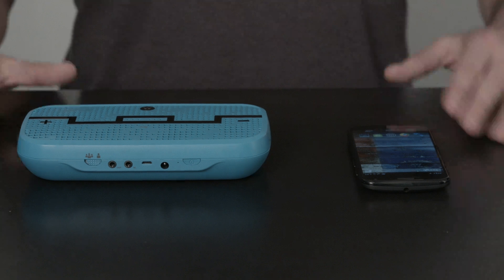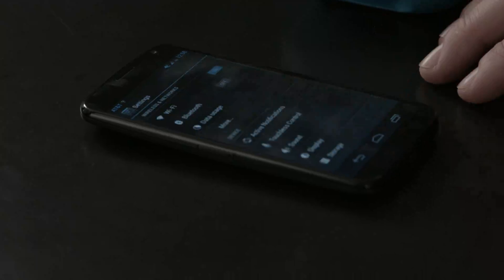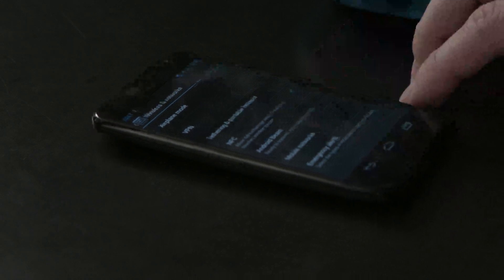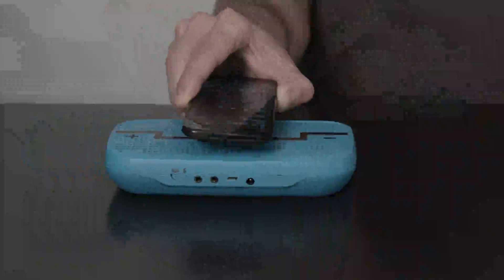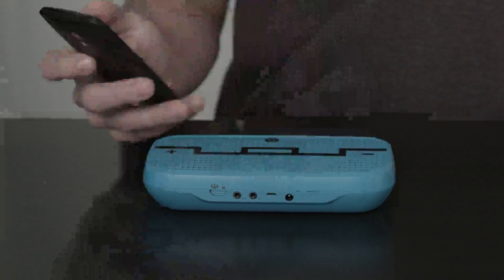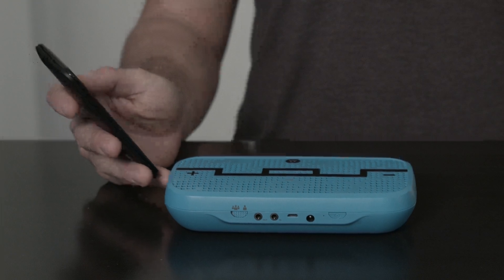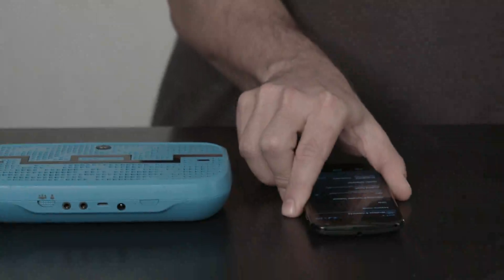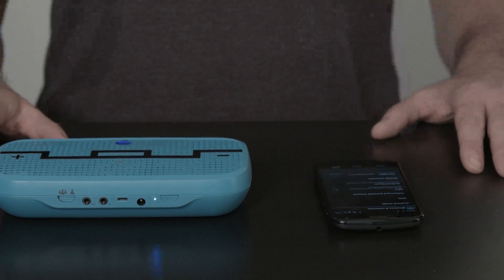How to connect the SOL REPUBLIC DECK ULTRA Wireless Speaker using NFC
Learn how to easily connect the SOL REPUBLIC DECK ULTRA Speaker with NFC.